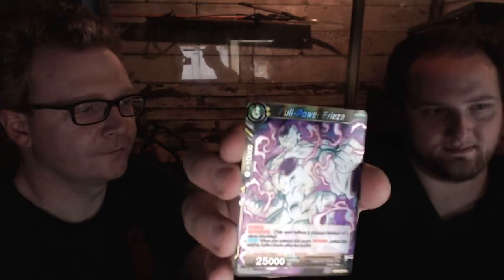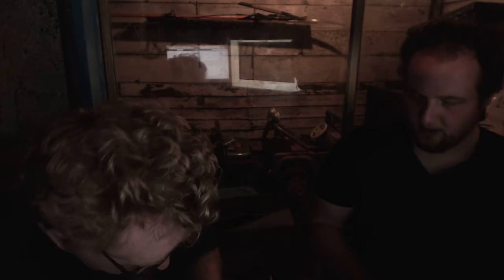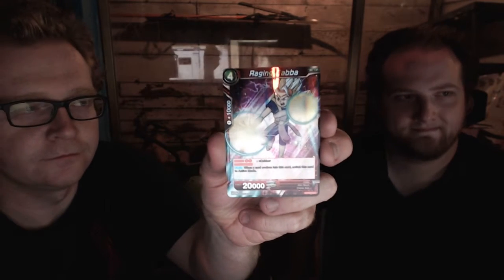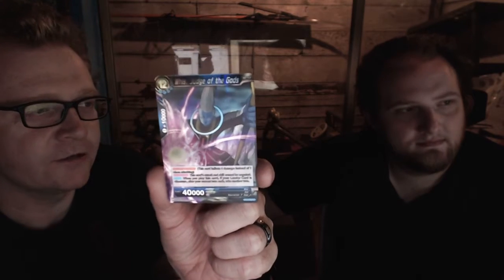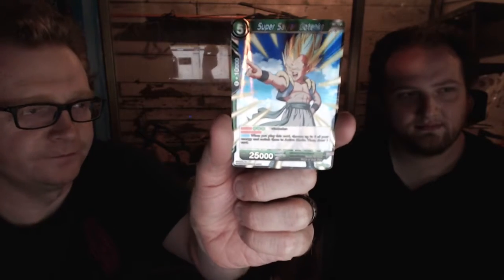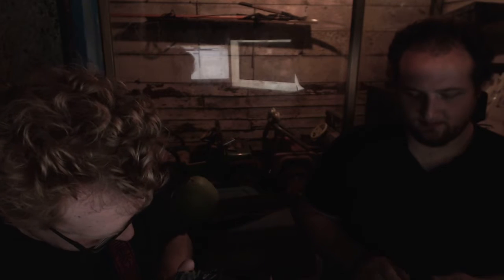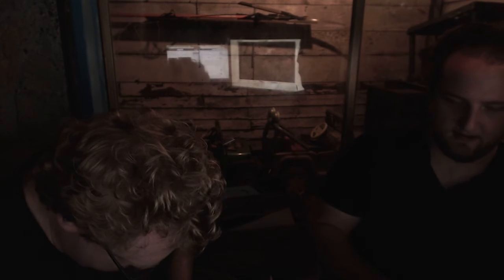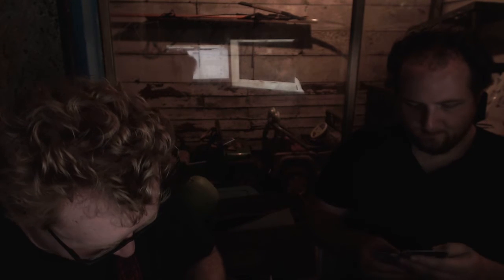Dragon Ball Super Card Game Booster Box Opening.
My buddy and I open up a booster box of the Dragon Ball Super card game.  Did we pull a super ultra mega rare?!